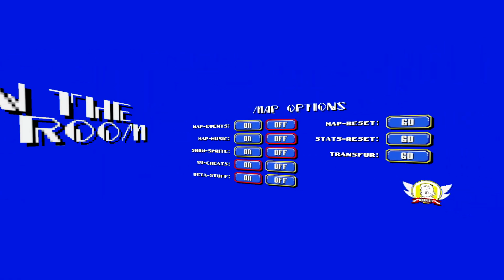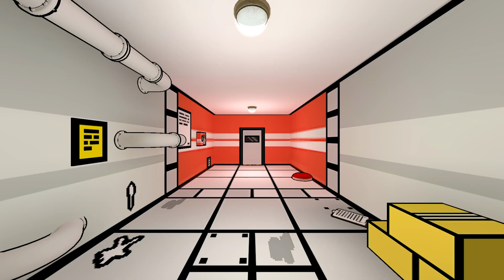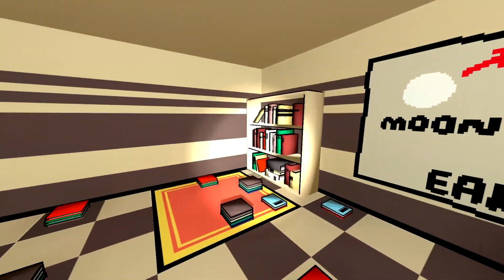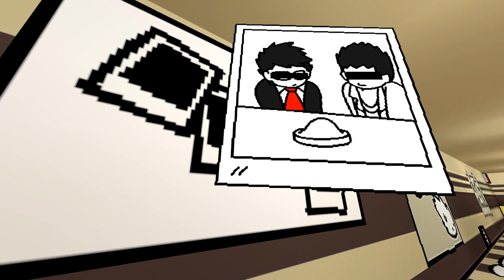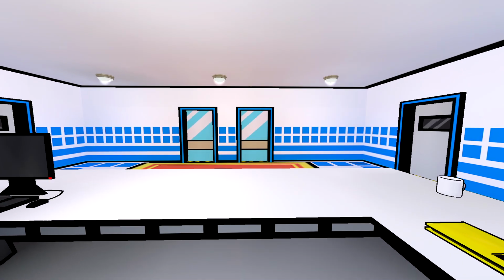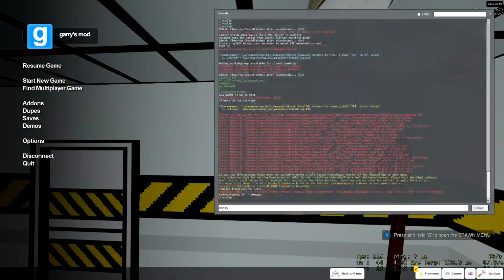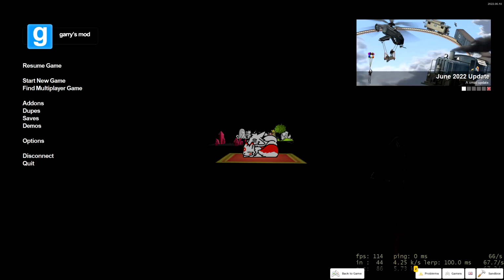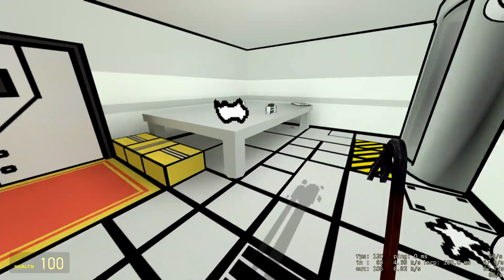What If Changed Was on the Source Engine/Garry's Mod?